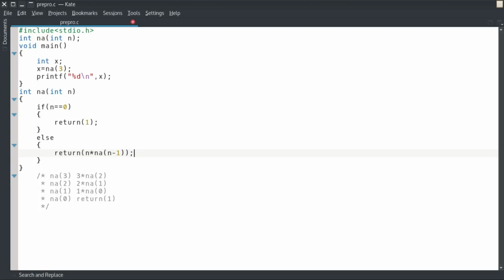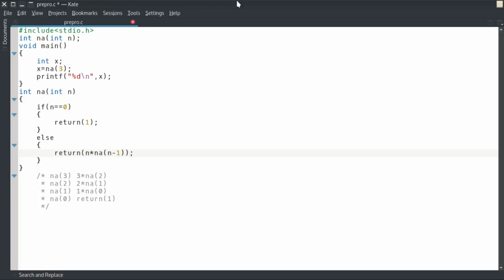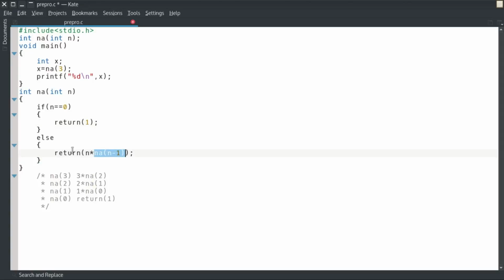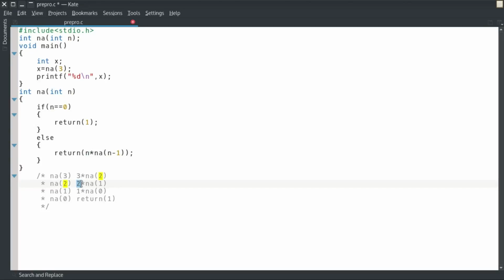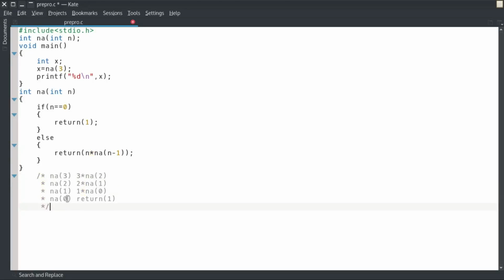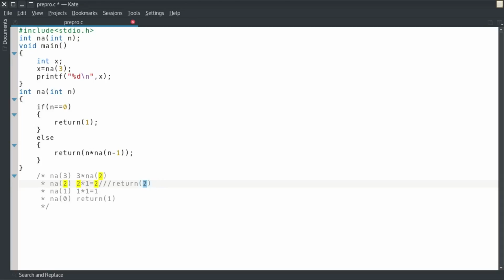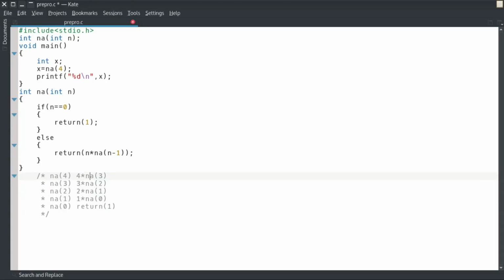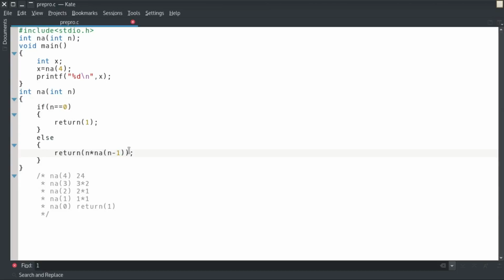C programming 34 Recursion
This video is about recusrion which means functions calling itself again and again forming a loop